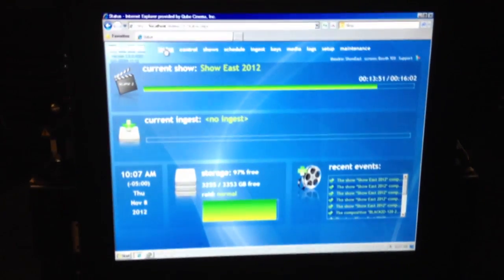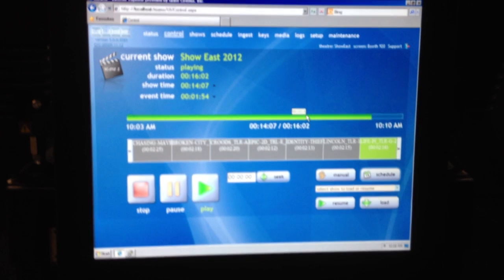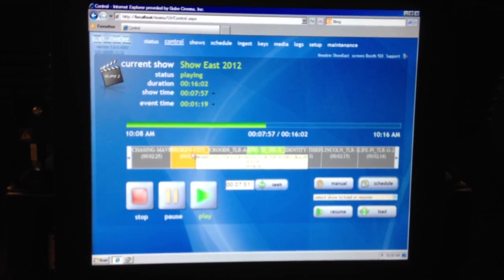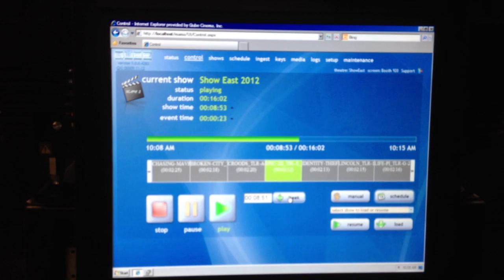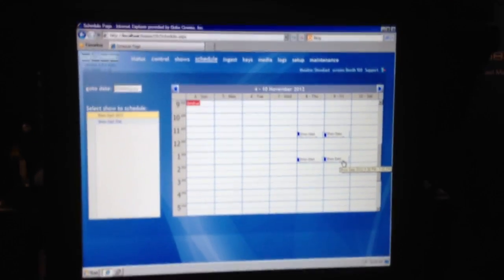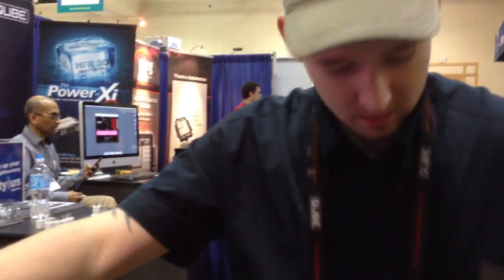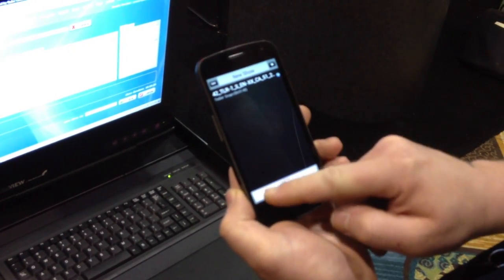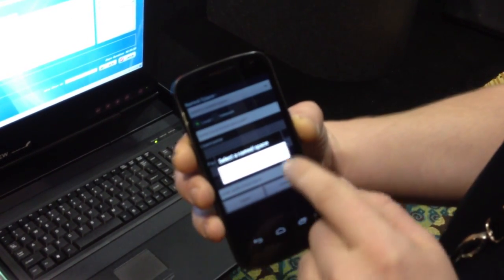Qube Cinema Demos its Qube Touch Software to Manage the Integrated Media Block at ShowEast 2012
Qube Cinema was showing it cinema sever, integrated media block and new software tool, called Qube Touch, that allows operators to easily ingest, schedule, manage and monitor the content either at the projector or using an app that allows a smartphone to interface with the software for remote control.